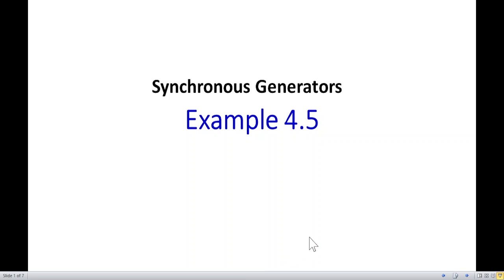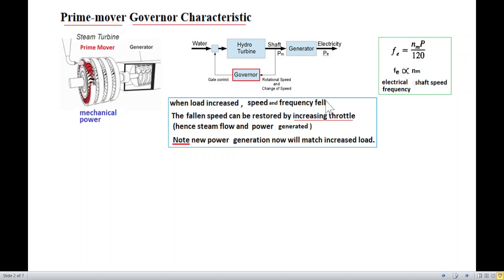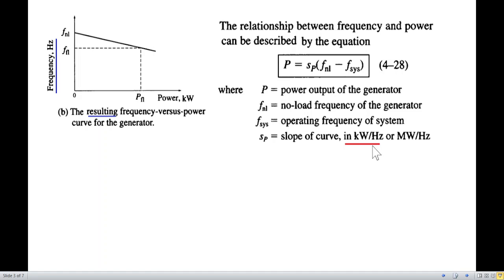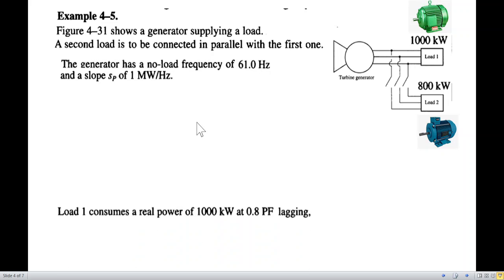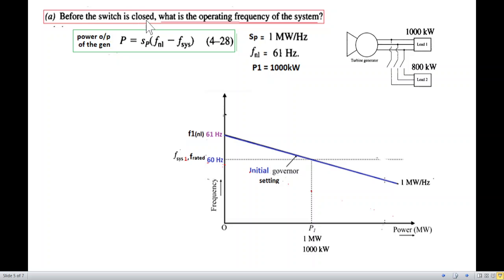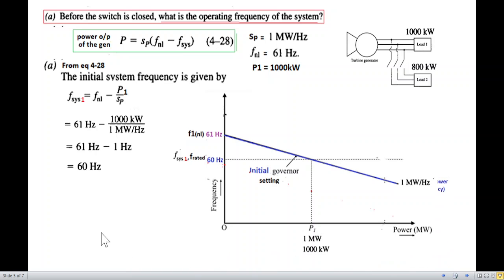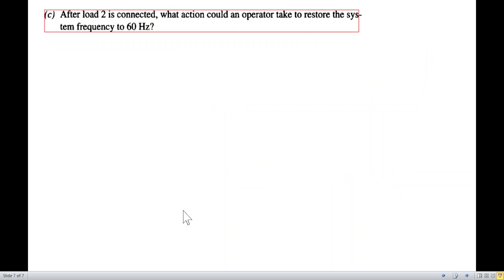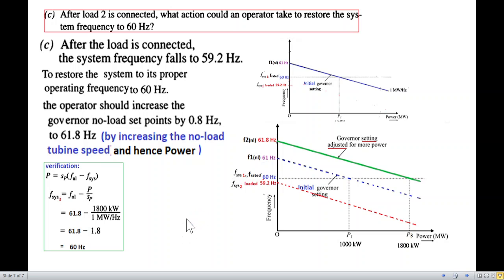(English)EM || Example 5.5(4ed) || Synchronous Generator with Changing Load || Frequency-Power Xtics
(English)  Example 4.5 (5ed) Ex 5.5(4ed )|| (Chapman) || Synchronous Generator with Changing Load || Frequency-Power Characteristics

Example 4-5. Figure 4-31 shows a generator supplying a load. A second load is to be connected in parallel with the first one. The generator has a no-load frequency of 61.0 Hz and a slope sP of 1 MW/Hz. Load 1 consumes a real power of 1000 kW at 0.8 PF lagging, while load 2 consumes a real power of 800 kW at 0.707 PF lagging.
(a) Before the switch is closed, what is the operating frequency of the system?
(b) After load 2 is connected, what is the operating frequency of the system?
(c) After load 2 is connected, what action could an operator take to restore the system frequency to 60 Hz?